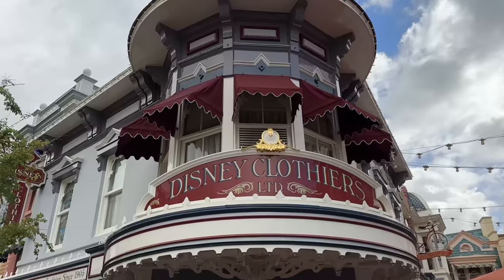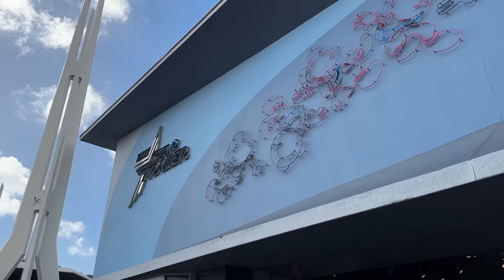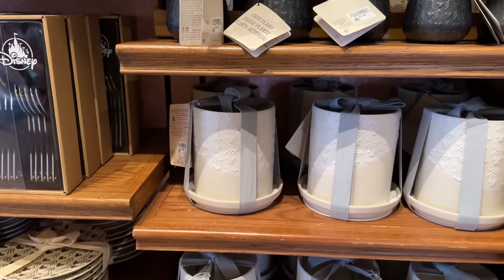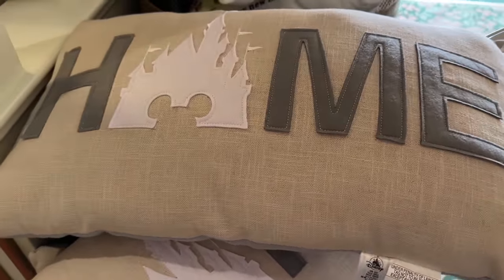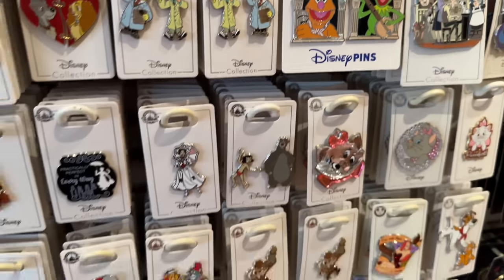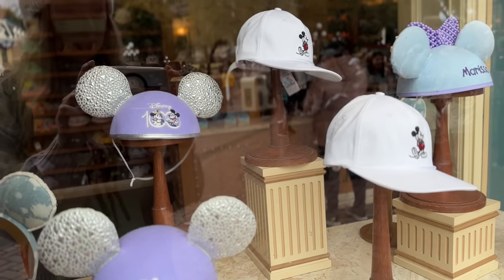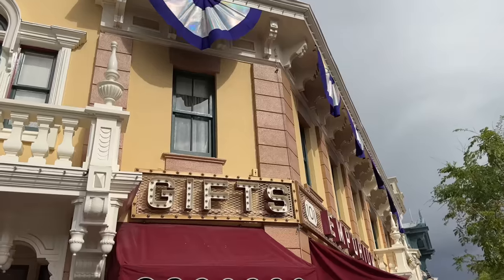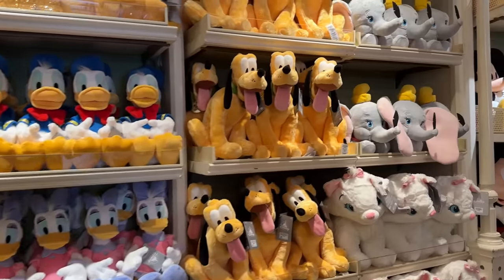DISNEYLAND’S Top 10 MUST Have Souvenirs For 2023 | ULTIMATE GUIDE!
If I didn't include your favorite souvenir on this list, leave it in the comments.

If you would like to shop my Provost Park Pass tshirt and sweater jacket, click here!

To get the best prices on Disneyland, Hotels, Universal Studios, Knott's Berry Farm, Legoland and more click this link.

If you just want Disneyland tickets then use the link below to get your best prices on Disney Tickets.

If you want to become a supporter of Provost Park Pass and get your name at the end of the videos click this link here.

Platinum:

Wayne Williamson
Daniel & Lauren Cervantes
Rob Moreno
Trace & Jessica G
Sharkbait Muhaha
The Hansen Family
Anne C
Franky Jr.
Jonathan
Blake A
Makia Minich

Professors:

Lola
The Stockett Family
Jeff Maddog
Dennis Greenhill
Nicole Kurtiak
Natalie C
Avery H
Tracy Borghesani
Christian Ratliff
Betsey Brookes
Kevin Mindel